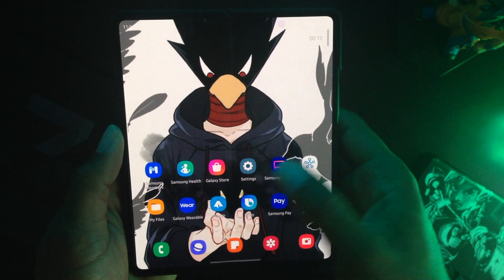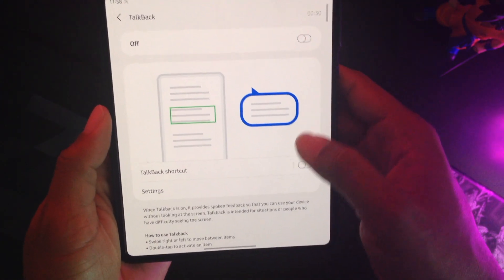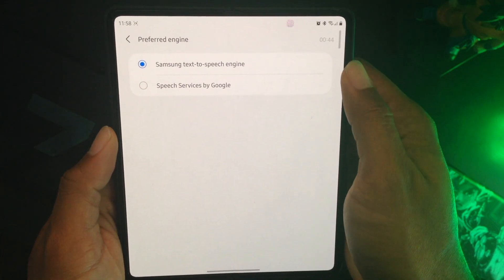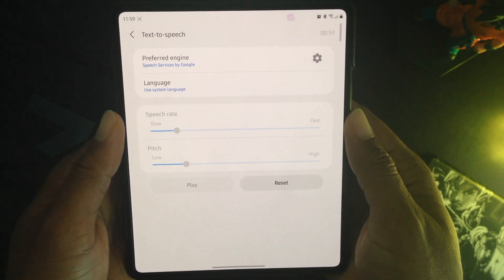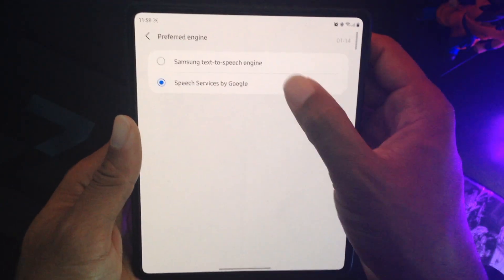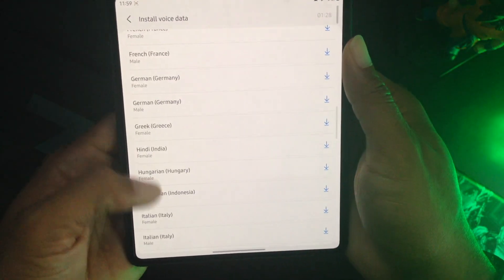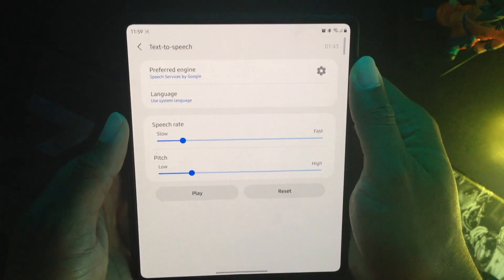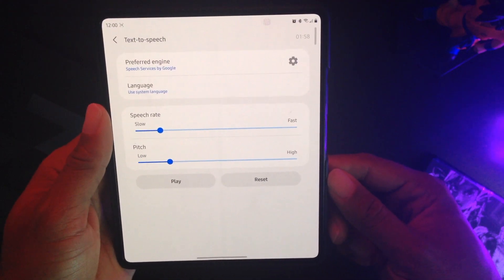Text to Speech sound like a chipmunk that's had too much caffeine? Here's how fix it!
In this video I will show you, yes you, how to FIX the Text to Speech Audio on your phone in this fast & easy tutorial!

I noticed recently that my phone was playing back text to speech way too fast and high pitch. After a little bit of digging I was able to find a way to fix this. Hope this helps you in some way!

By the way I am using a Samsung Galaxy Z Fold 3 in this video so this should work just fine if you are using a Galaxy phone. If you are not using a Samsung Galaxy this tutorial should still help point you in the right direction.